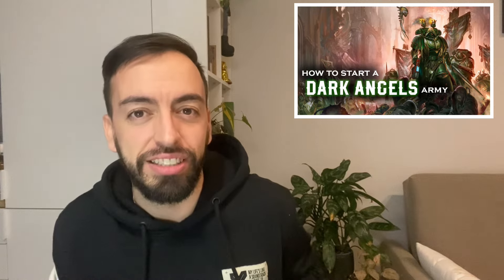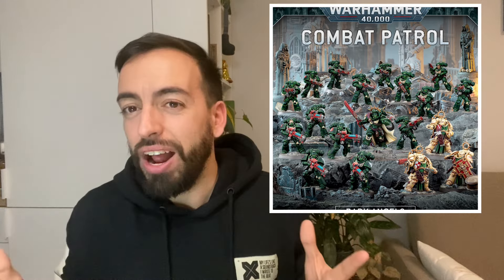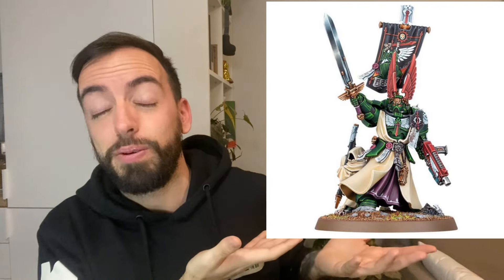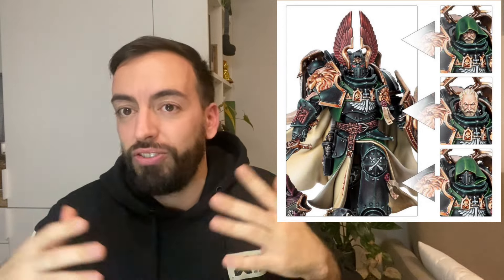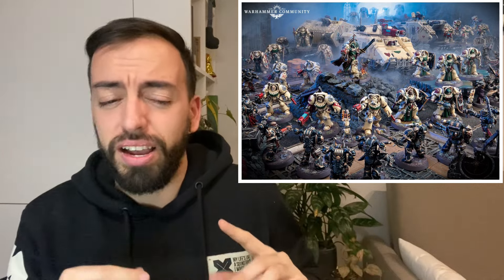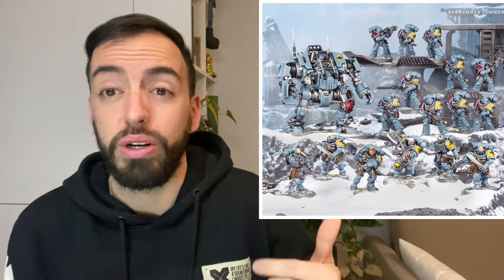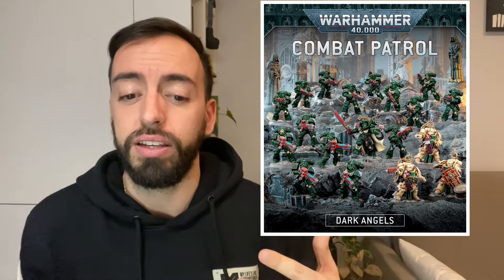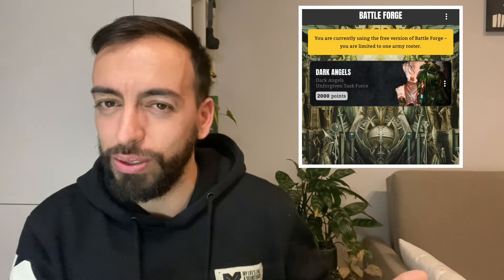How to start a Dark Angels army in 10th edition of Warhammer 40k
😁 Tell me what you think about the video or write any suggestion in the comments. You help me a lot by giving me a like! 😁

For this video I wanted to talk about the Dark Angels, in my opinion one of the coolest Space Marine chapters. If I did not collected Black Temples, probably I would have go for the Dark Angels because they also have the “knight” vibe and I love that! 😁

So, I just wanted to share my opinion about starting a Dark Angels army and how to focus in the different ways and play styles of the Dark Angels 😁

Thanks a lot for your support! I appreciate it a lot!